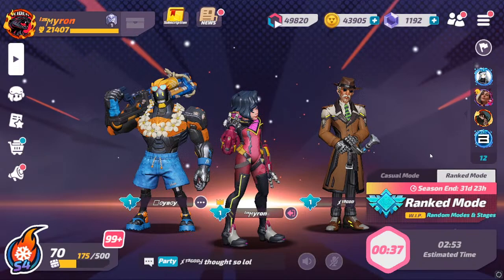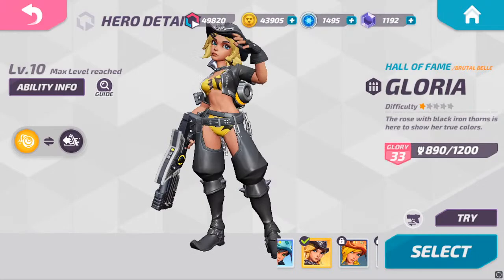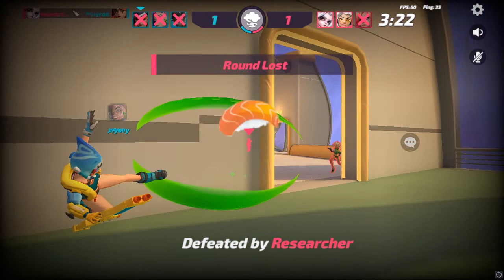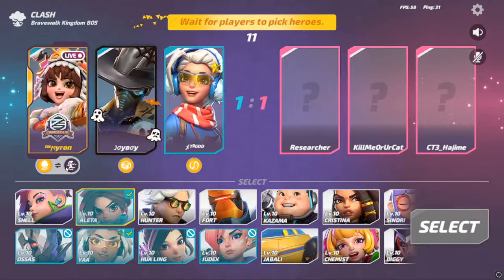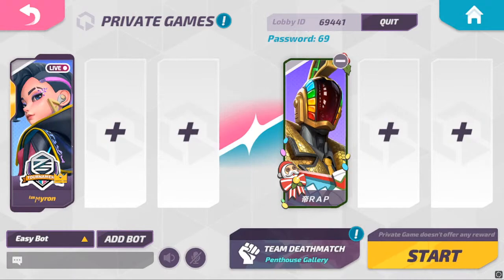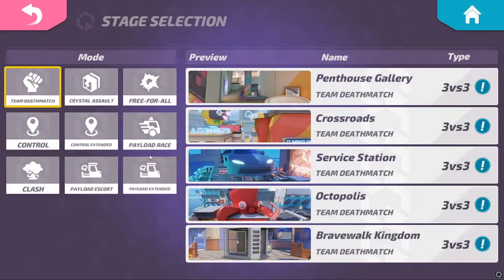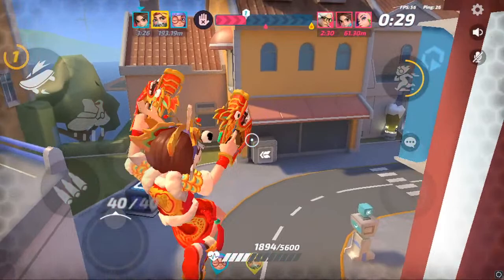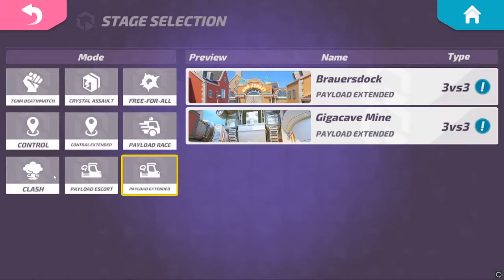Private games rn with the best player of all time SHUTTLE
Join me on this epic adventure where I stomp and get stomped! some crazy competitive games and some TROLL plays :)